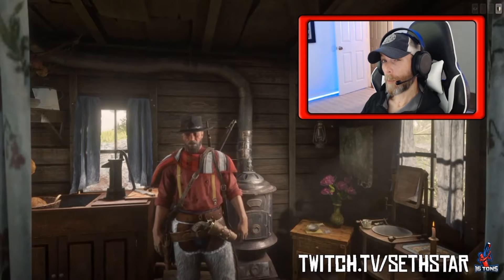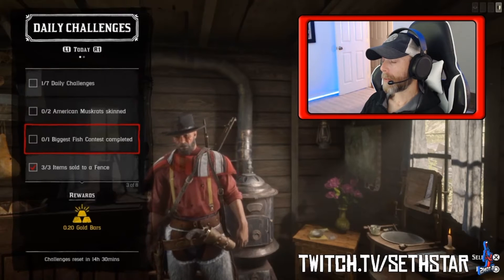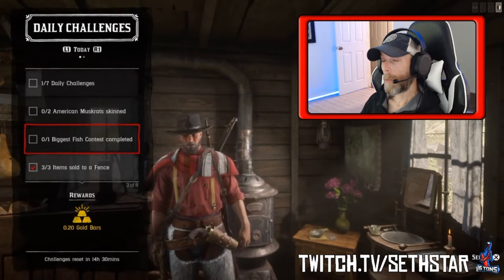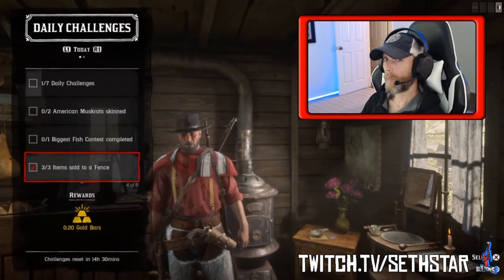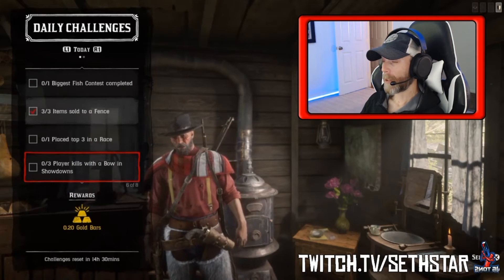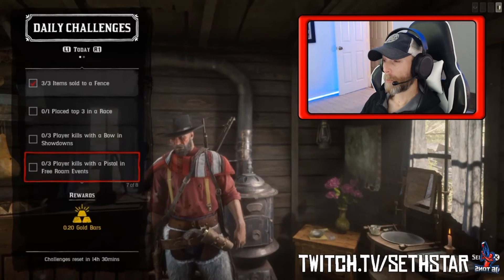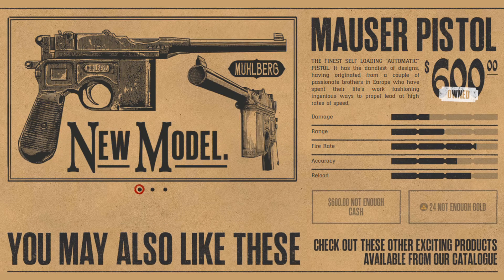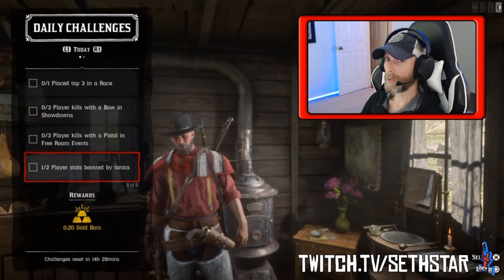60 Second Daily Challenge Guide: 05/20/19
60 Second Daily Challenge Guide: 05/20/19